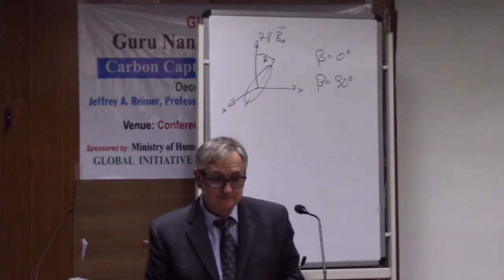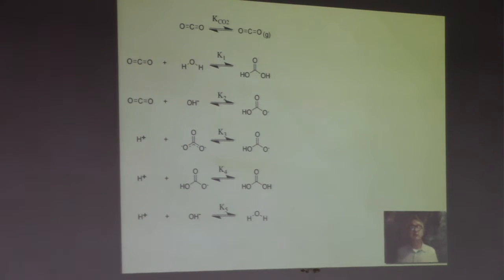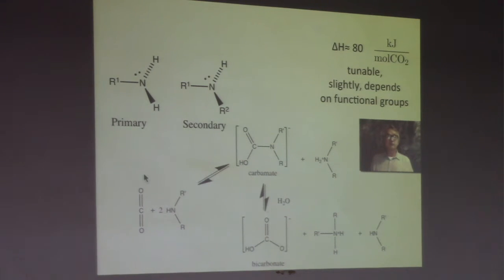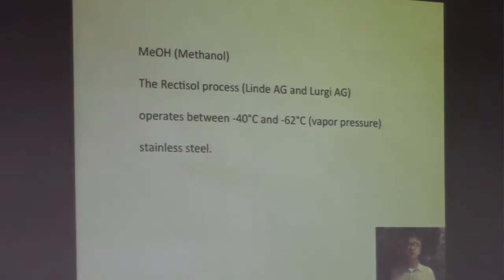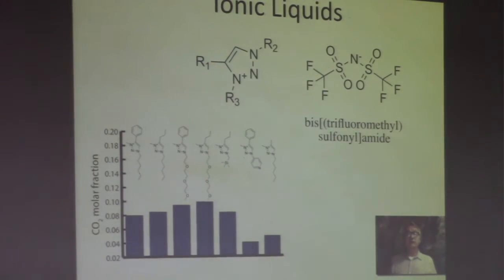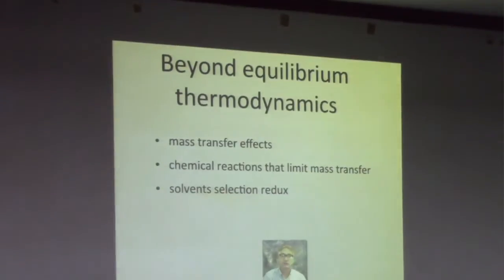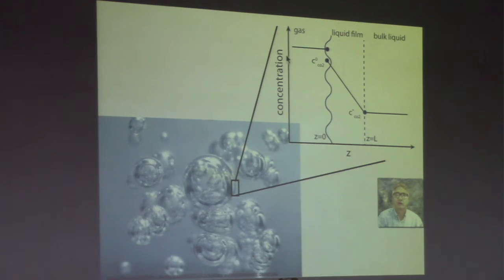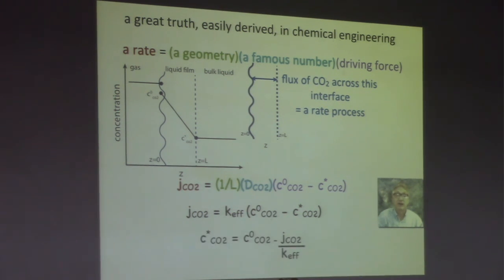carbon capturing....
GNDU   15 December 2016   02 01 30 PM   00000